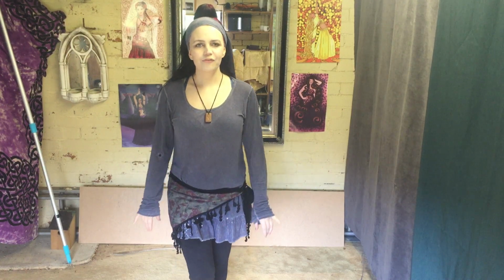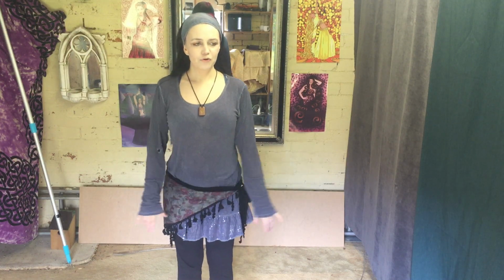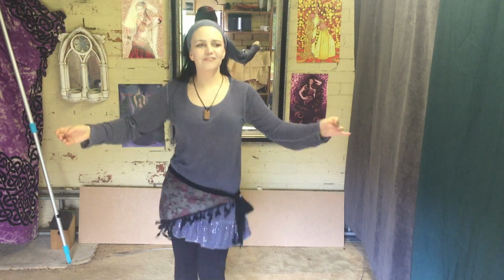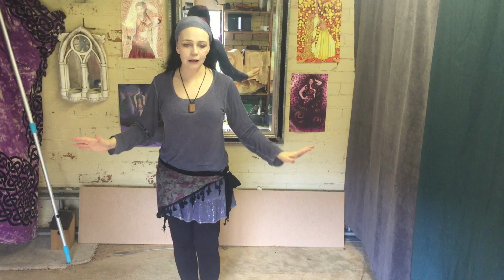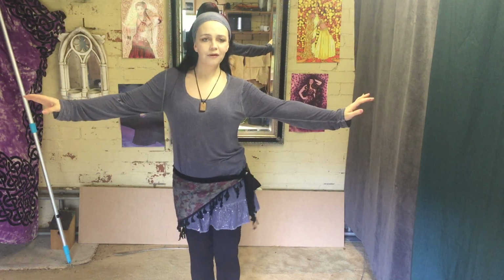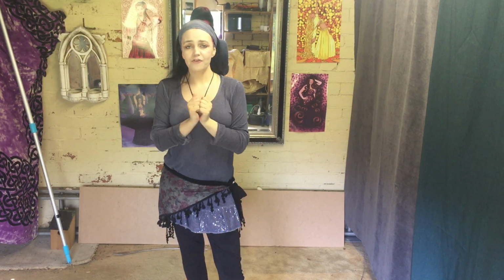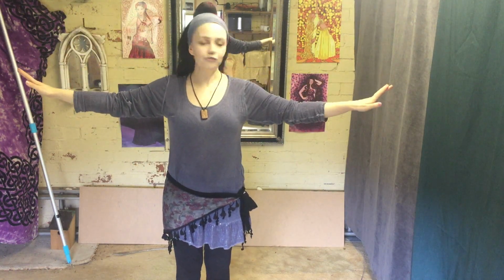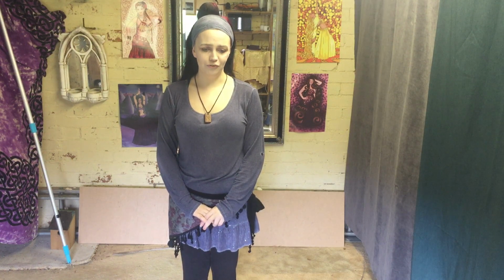Quarantine Bellydance Week Nine Technique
The Soheir Zaki Step and the...*what* do you call that move?!